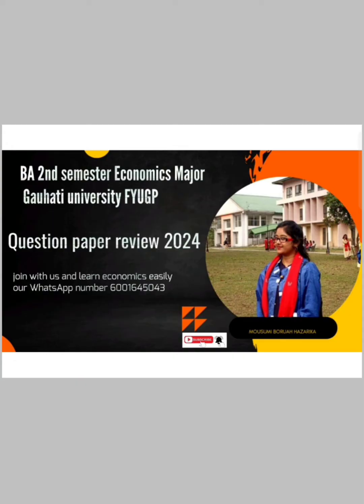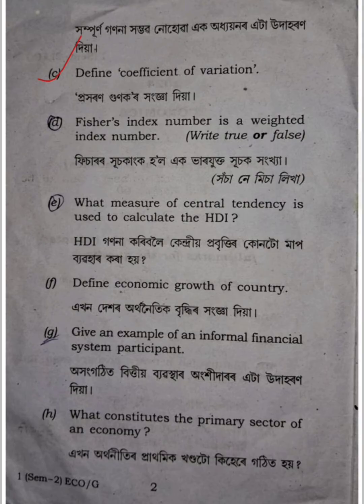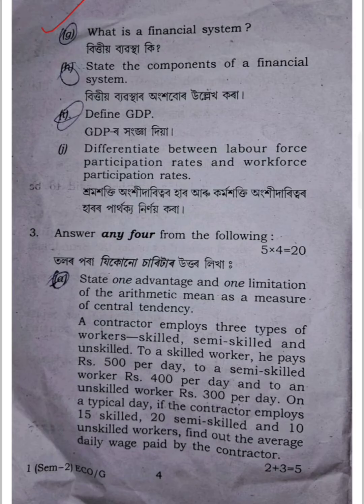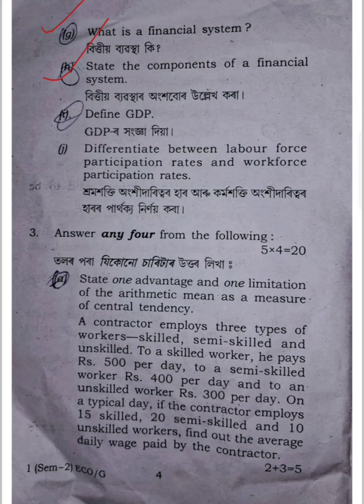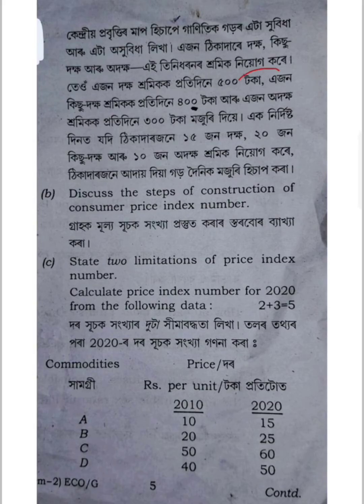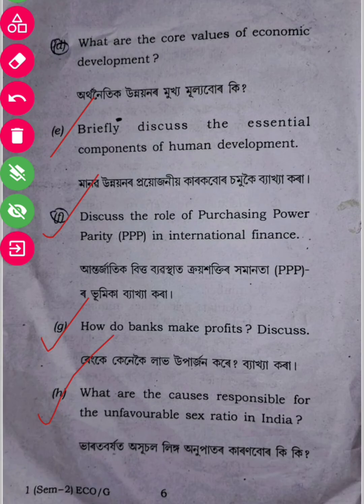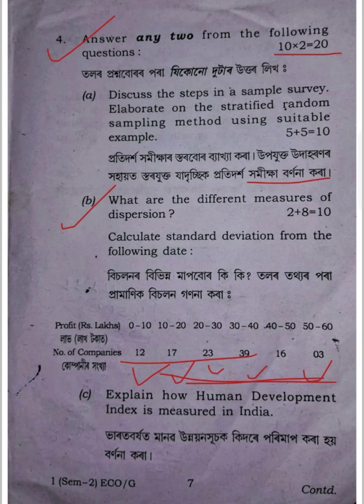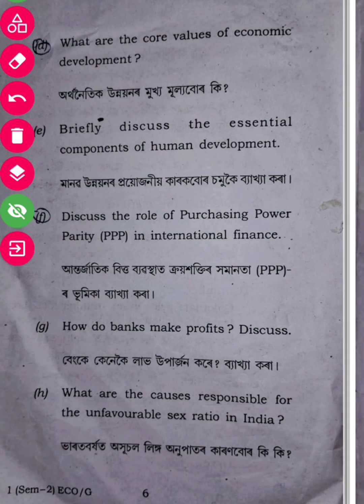BA 2nd semester Economics Major || Gauhati university FYUGP 2024 || question paper review